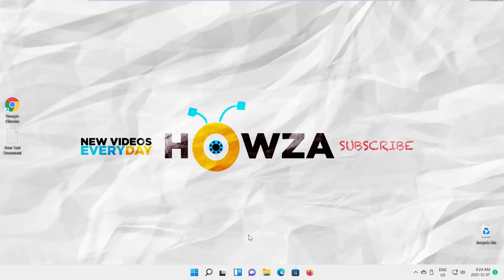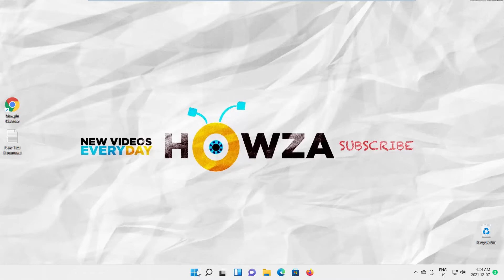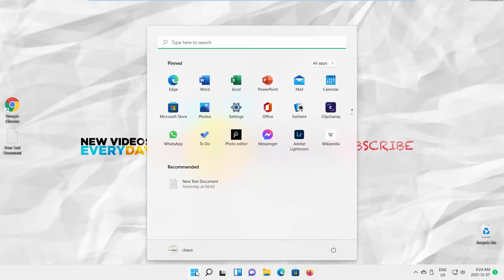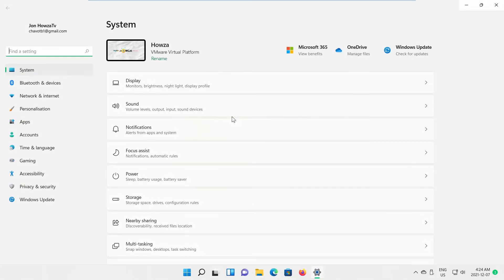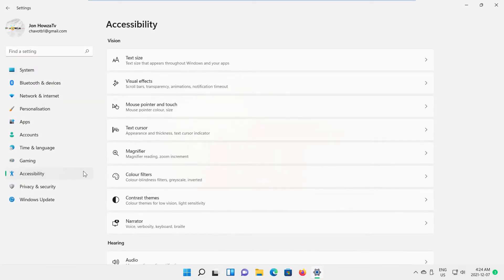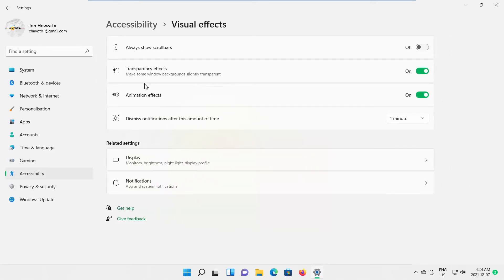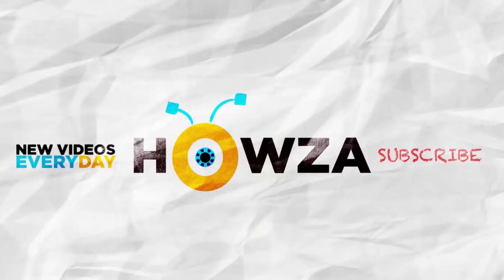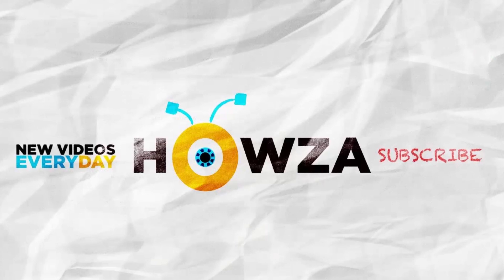How to Always Show Scrollbars in Windows 11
Hey! Welcome to HOWZA channel! In today's tutorial, you will learn how to always show scrollbars in Windows 11.
Select Accessibility from the left-hand list. Go to visual effects.
Look for Always show scrollbars option.
If you want to enable it, turn the switch On. If you want to disable it, turn the switch off.